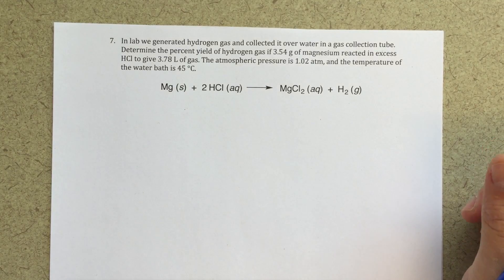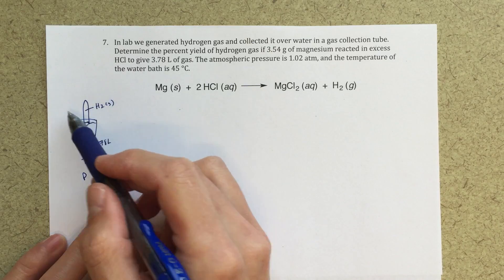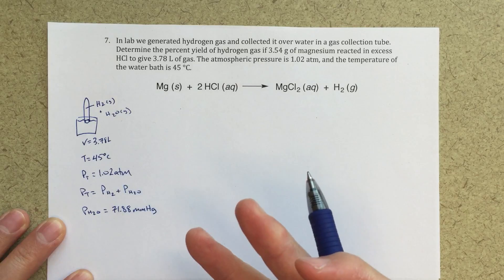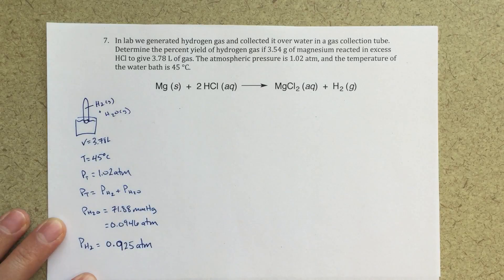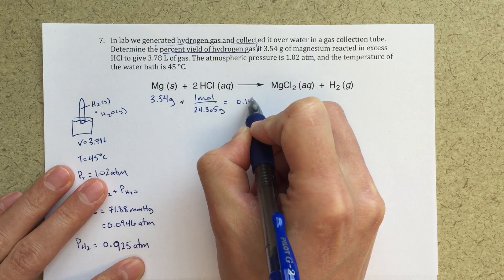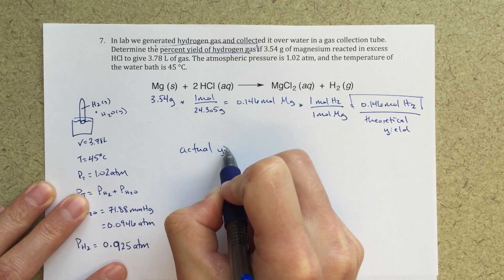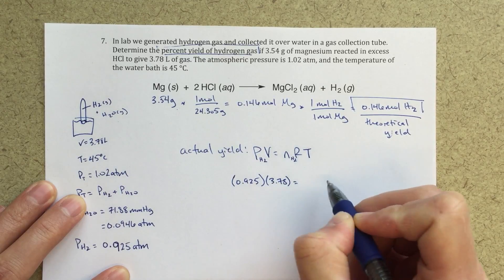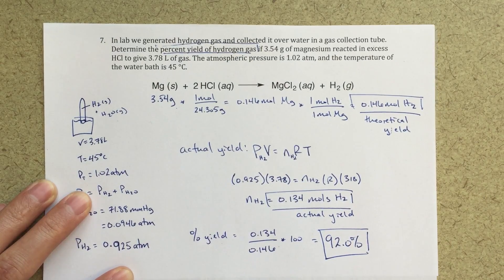General Chemistry II - Collecting Gas Over Water - Determining % Yield